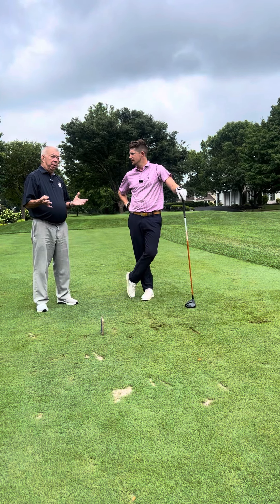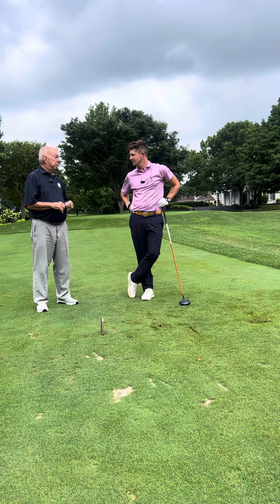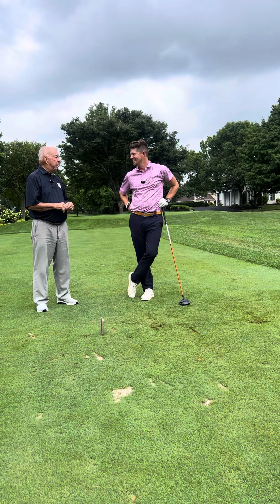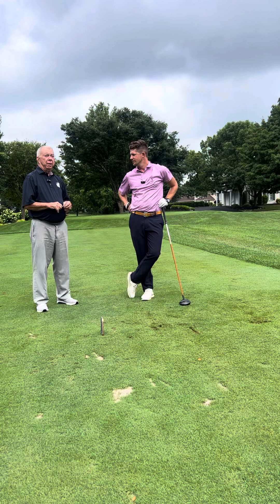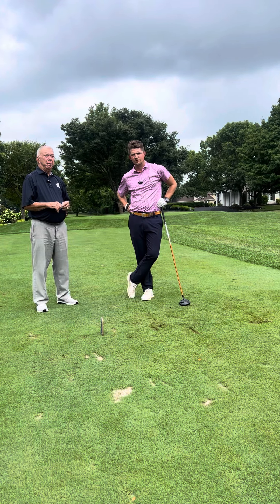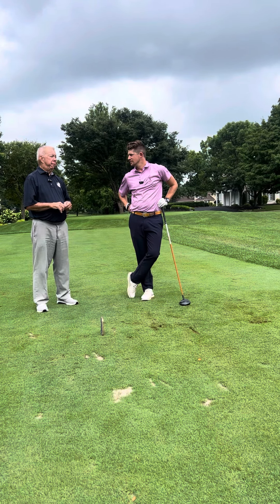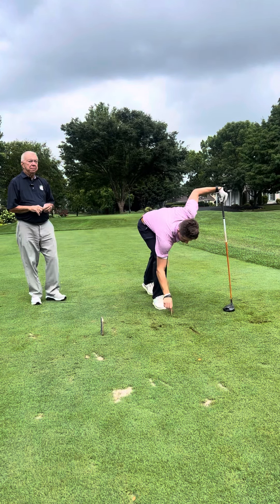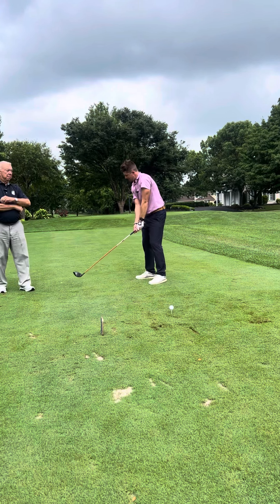Rob Rowe — PGA L. 3 — On-course playing lesson with Harry Hammond, PGA — “lesson opening”